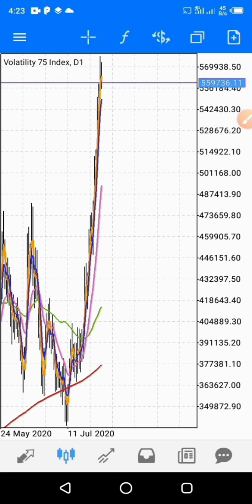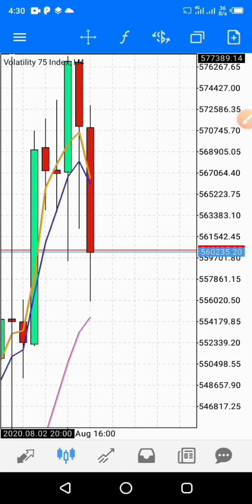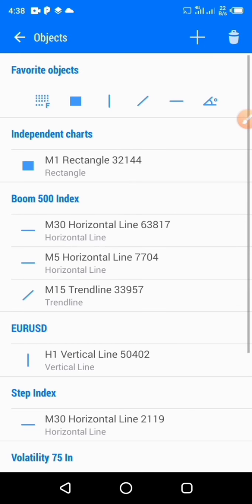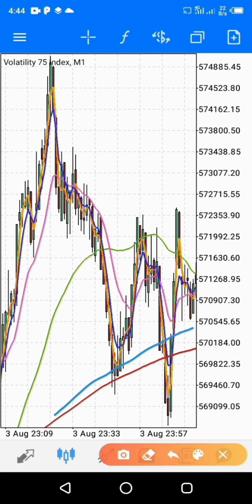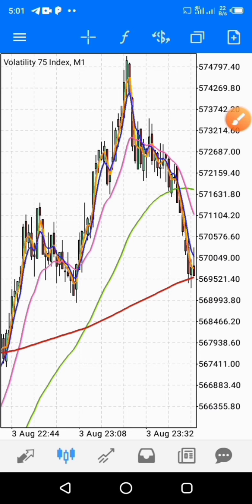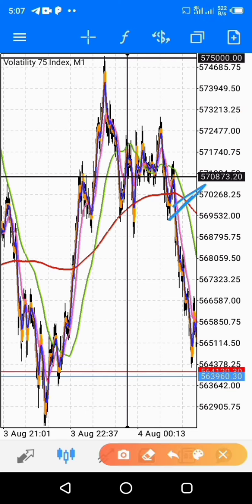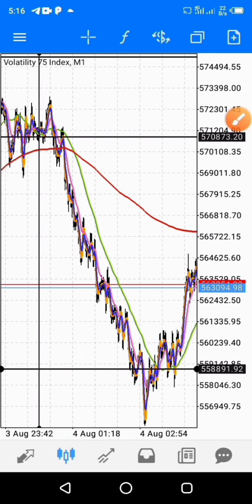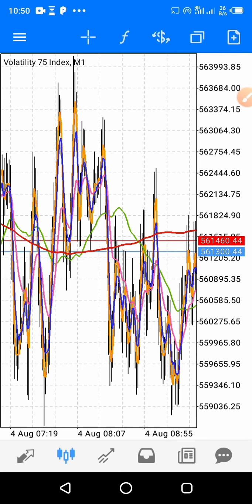(Video 10A) Strategy Revision